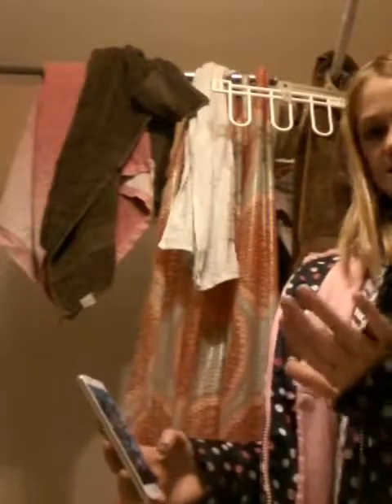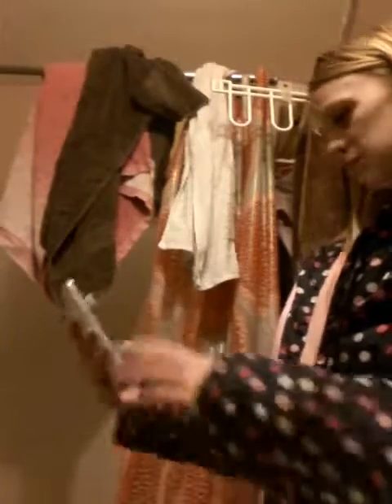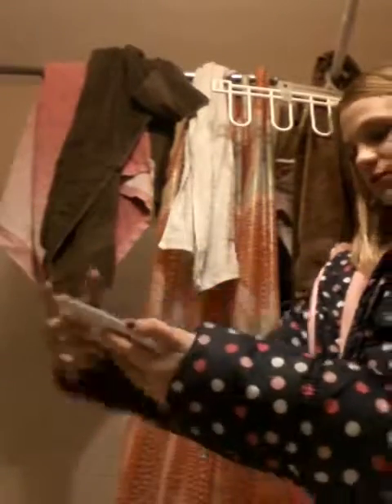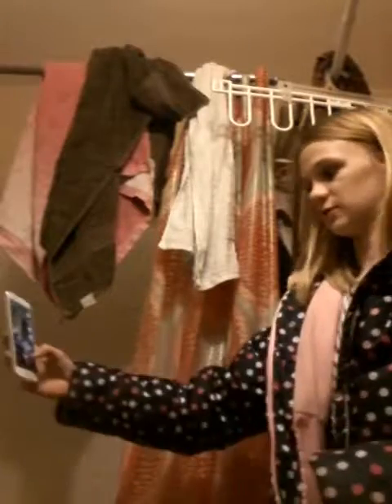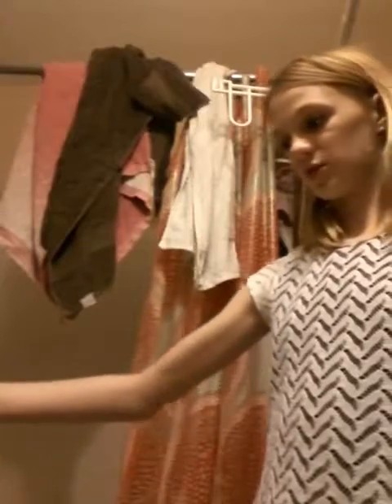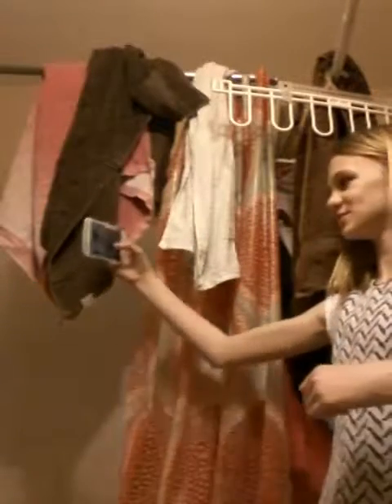How I do my musicl.lys